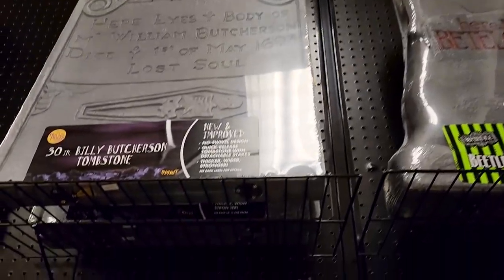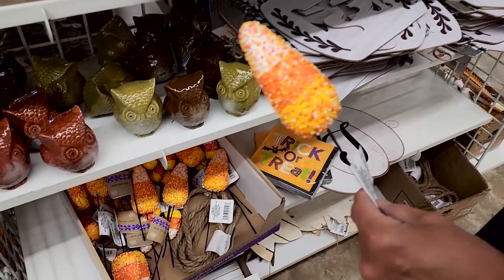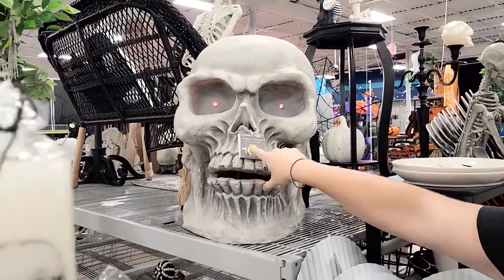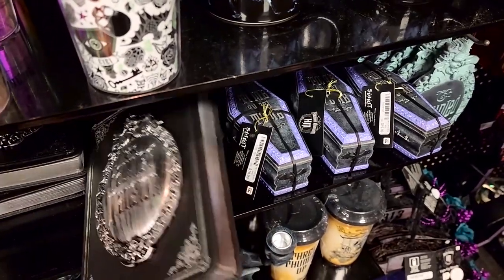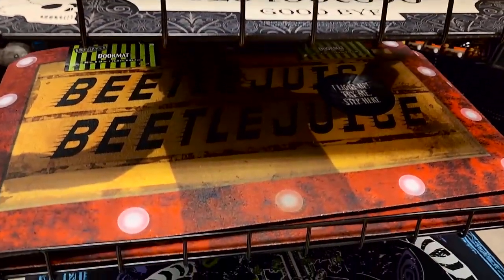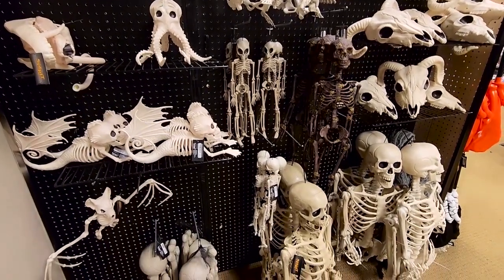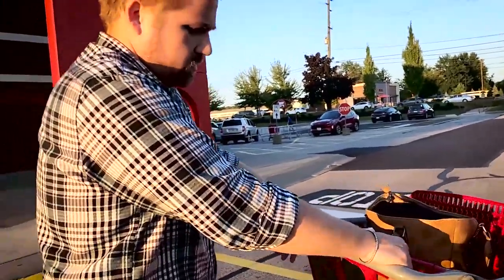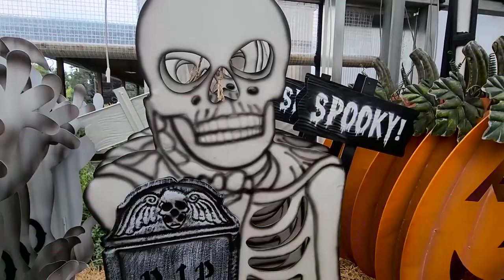HALLOWEEN DECOR HUNTING 2022! 🎃🍂 | EVERYTHING You NEED To See!!!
As promised, here is part two of this year's Halloween Decor Hunting 2022 extravaganza! This time around, we hit up At Home, Spirit Halloween, Michaels, Big Lots, Dollar Tree and Target for all of the goods! See you guys VERY soon for this year's epic Halloween Decor Haul, Halloween Decorate With Me and House Tour, as well as some additional festive videos that I've been wanting to film for a very long time. I hope that you all enjoyed this video, even if it's up a bit later than usual!

Have you guys started decorating yet?!

𝗟𝗼𝘃𝗲,
𝓒𝓪𝓲𝓽𝓵𝓲𝓷

Chapters:
0:00 - Intro
0:36 - Big Lots
3:07 - Dollar Tree
4:03 - At Home
10:23 - Spirit Halloween
19:14 - Target
21:22 - Michaels
24:29 - Outro

🎃 𝙈𝙤𝙧𝙚 𝙃𝙖𝙡𝙡𝙤𝙬𝙚𝙚𝙣 𝘿𝙚𝙡𝙞𝙜𝙝𝙩𝙨 🎃

𝘾𝙝𝙚𝙘𝙠 𝙊𝙪𝙩...